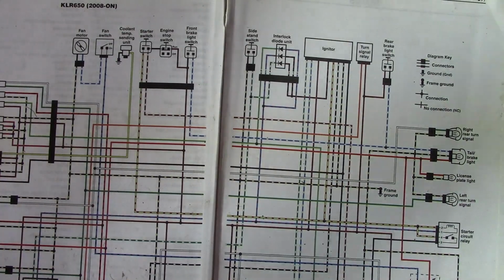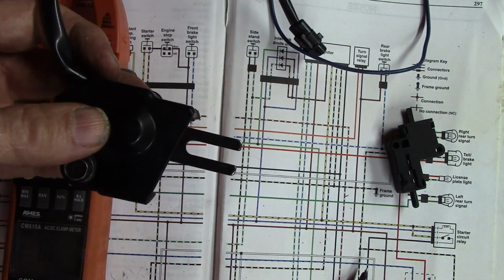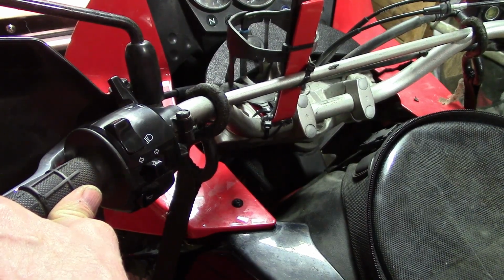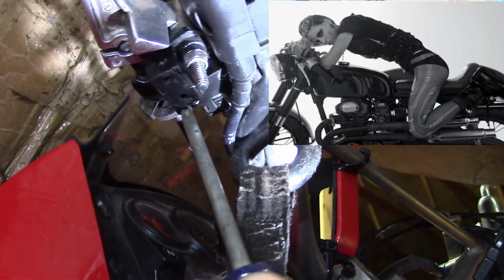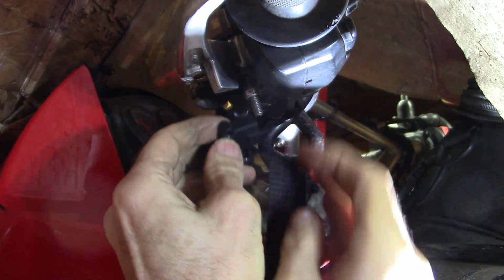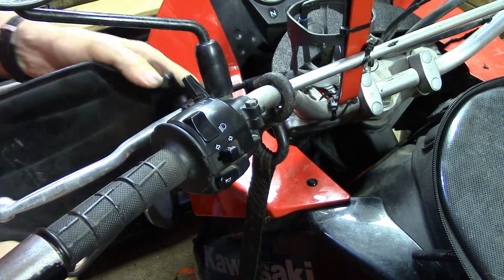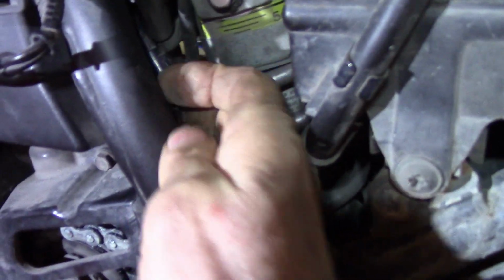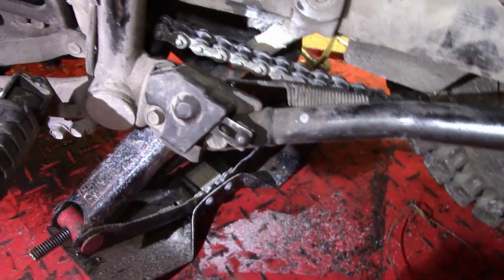How The Starter Lockout & Side Stand Switch Work & What To Do If They Fail On A Kawasaki KLR650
I talk about the Starter Lockout Switch and Side Stand Switch on a 2009 Kawasaki KLR650. I believe these switches are the same on first, second and third generation KLR's, but I'm not sure. This information definitely applies to the second generation KLR's: 2008 to 2018. I also show you how to replace the Starter Lockout Switch.